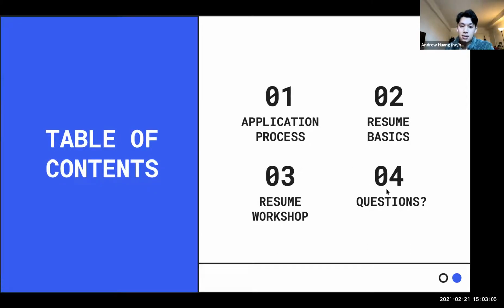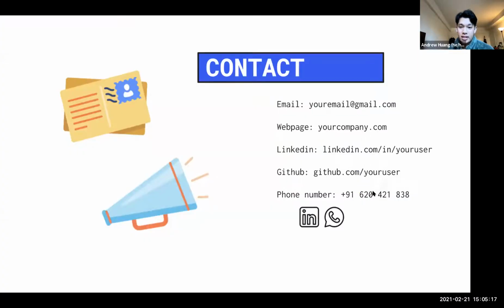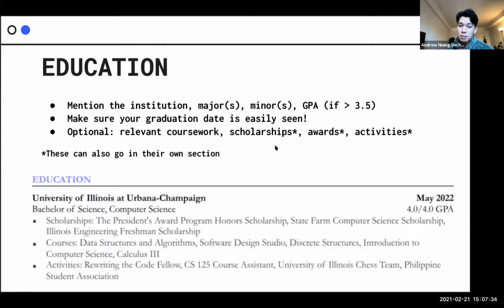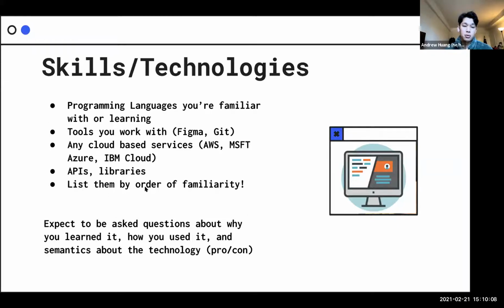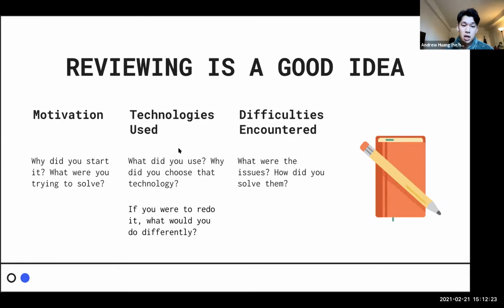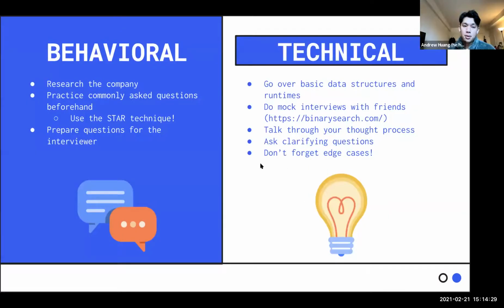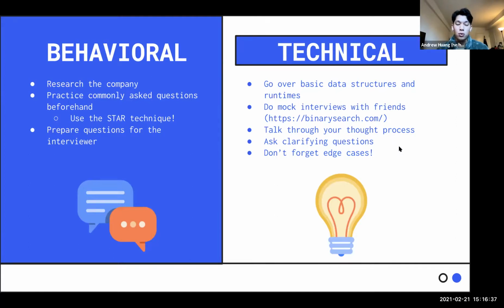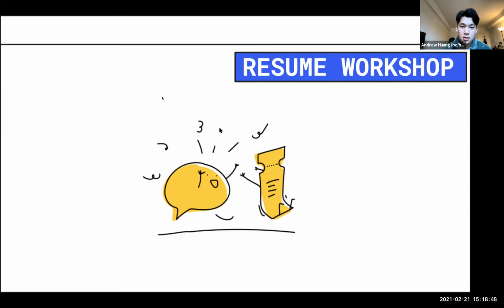Tech Treks - Tech Interviewing (Dun Dun Dun)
This event was held on February 21st, 2021.